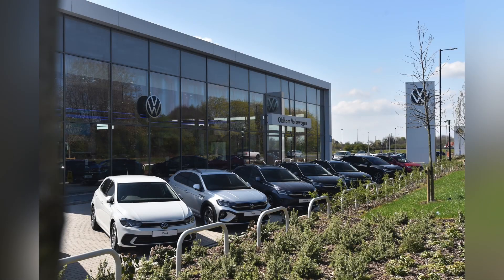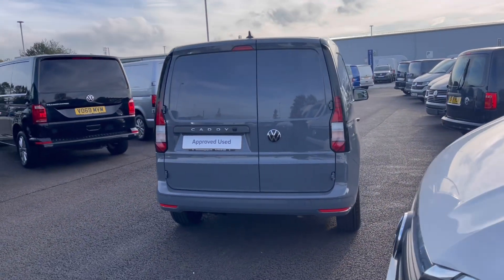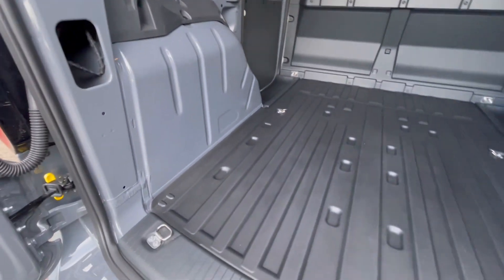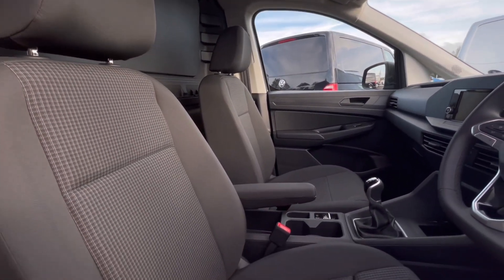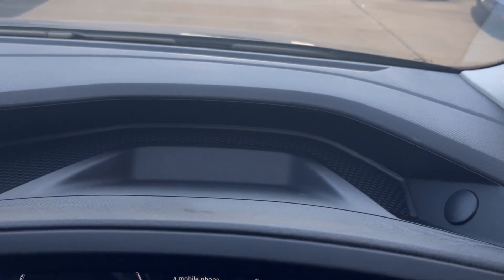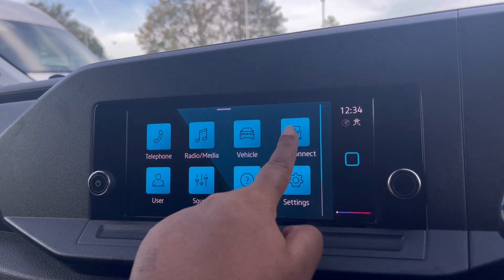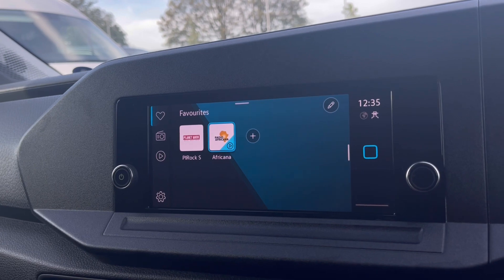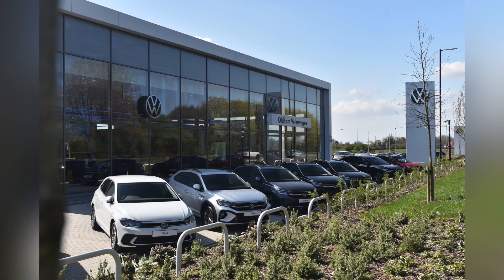Approved Used Volkswagen Caddy Cargo Commerce Plus 2.0 TDI 102PS | Oldham Volkswagen Van Centre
:) Check out this Approved Used Caddy Cargo Commerce Plus 2.0 TDI 102PS in Pure Grey finish, currently for sale at Oldham Volkswagen Van Centre.

Vehicle Spec –
Age - 2023
Miles - 12
Fuel Type - Diesel
Transmission - Manual

- App Connect
- DAB Radio
- Rear View Cam
- Front assist